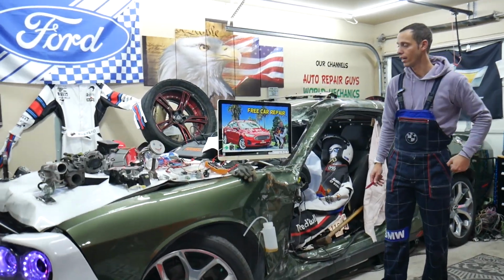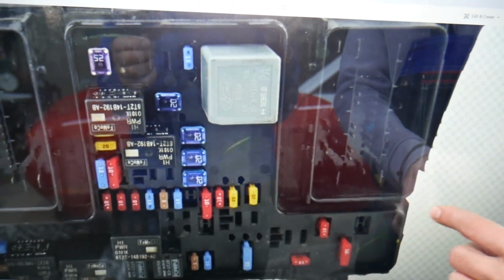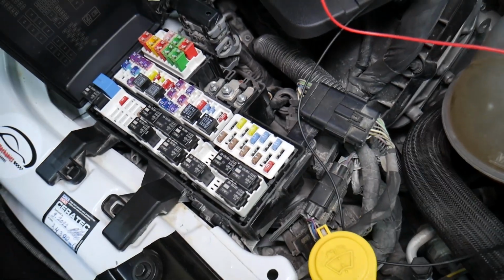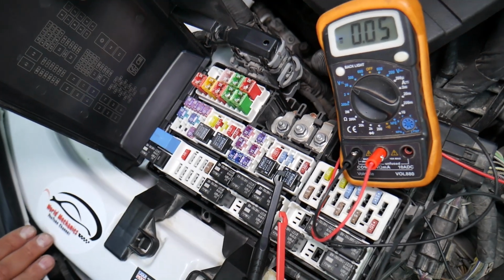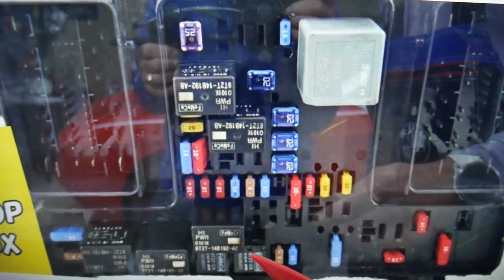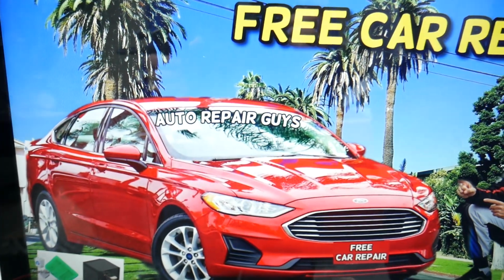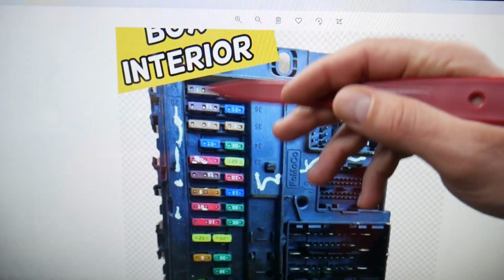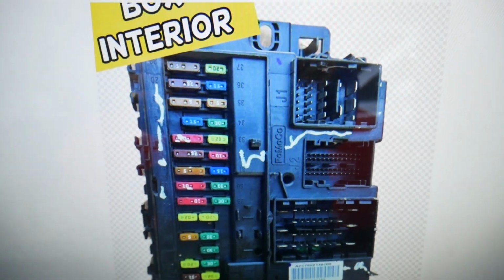FORD FUSION HEADLIGHT SWITCH FUSE 2013 2014 2015 2016 2017 2018 2019 2020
2013 Ford Fusion headlight switch fuse, headlight switch not working fuse location
2014 Ford Fusion headlight switch fuse, headlight switch not working fuse location
2015 Ford Fusion headlight switch fuse, headlight switch not working fuse location
2016 Ford Fusion headlight switch fuse, headlight switch not working fuse location
2017 Ford Fusion headlight switch fuse, headlight switch not working fuse location
2018 Ford Fusion headlight switch fuse, headlight switch not working fuse location
2019 Ford Fusion headlight switch fuse, headlight switch not working fuse location
2020 Ford Fusion headlight switch fuse, headlight switch not working fuse location